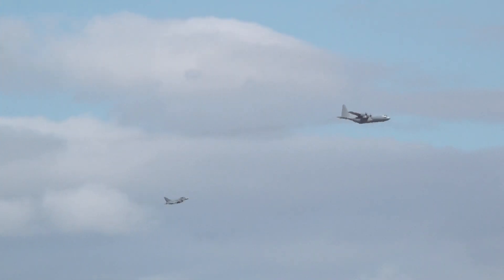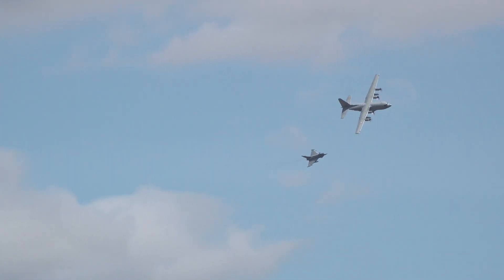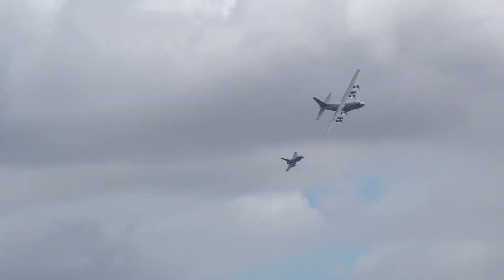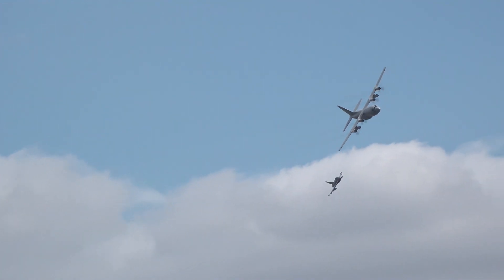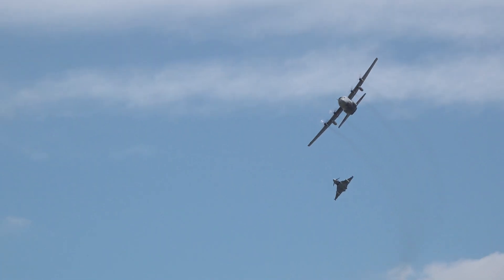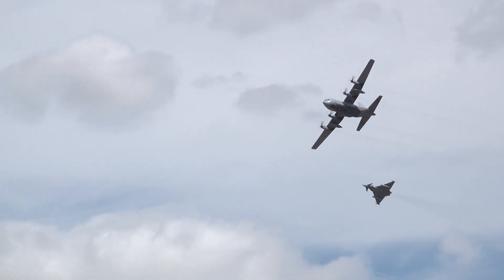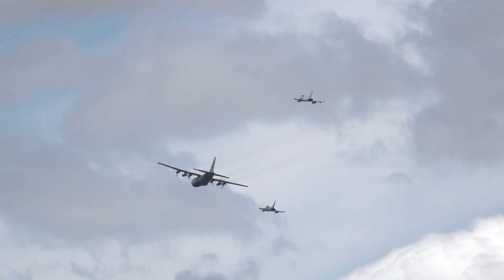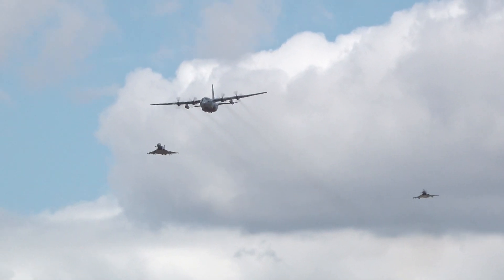SCRAMBLE! | Austrian Air Force QRA demonstration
One display that hasn't been seen in the UK for nearly a decade was this QRA demonstration by the Austrian Air Force. They set the scene by using one of their C-130K Hercules transport aeroplanes as a rogue aircraft. Soon after take-off, it re-enters the show and a pair of Eurofighter Typhoons are scrambled. They're tasked to intercept the Herc before forcing it to land.
This is a fantastic insight into what happens quite regularly when Russian aircraft probe the edges of NATO's airspace.